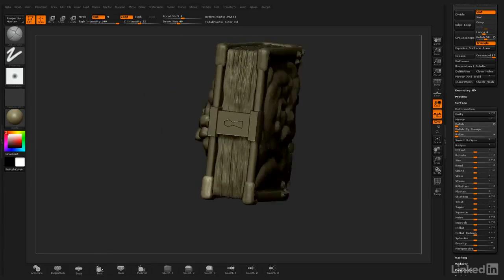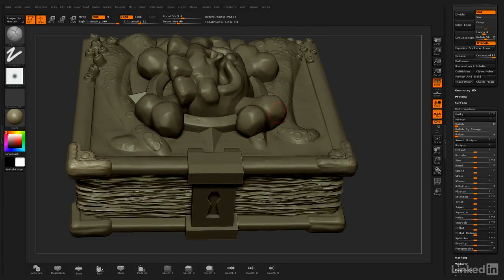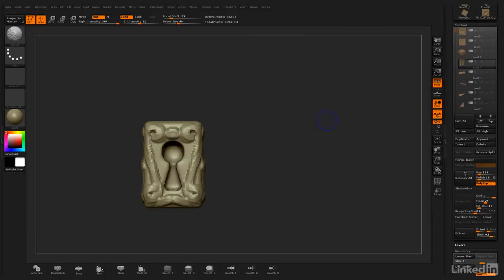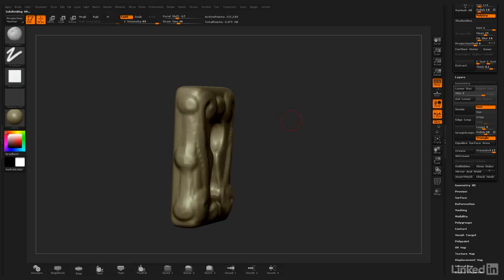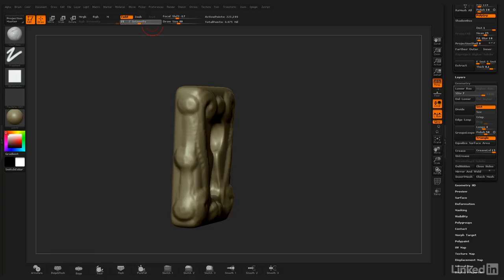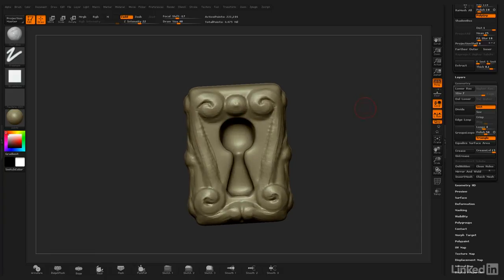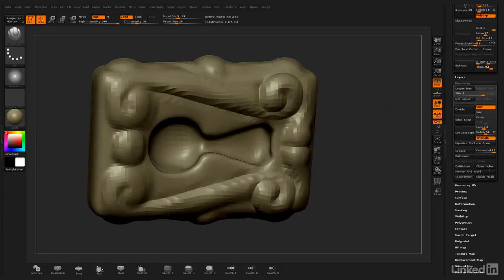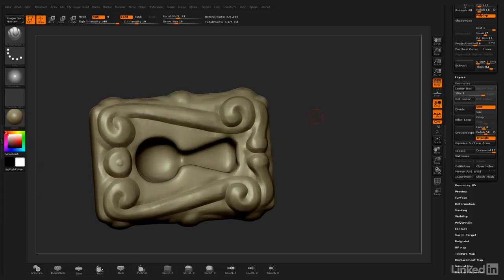032 Quick scrollwork techniques using a variety of brushes